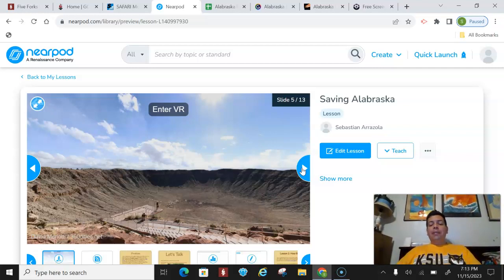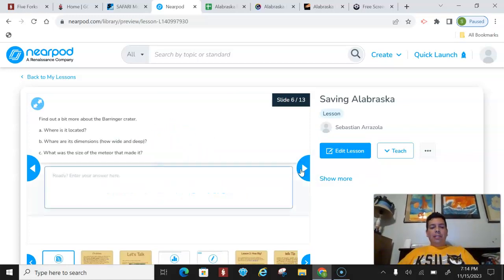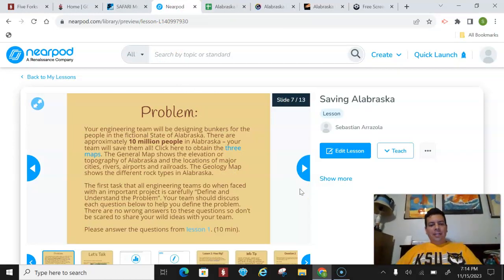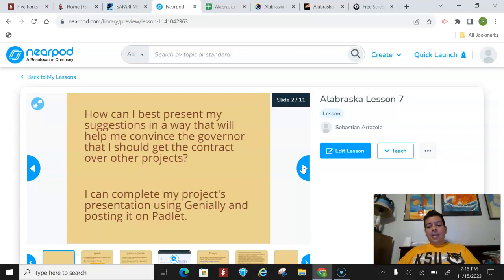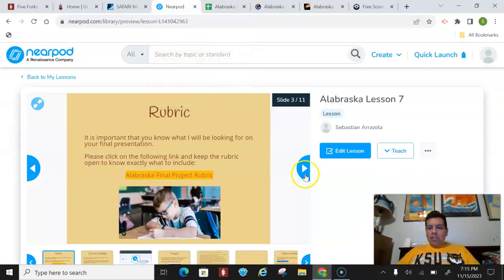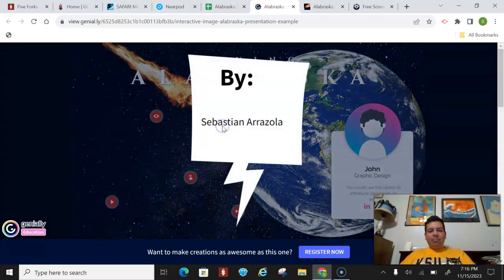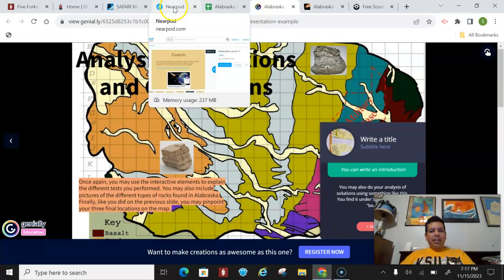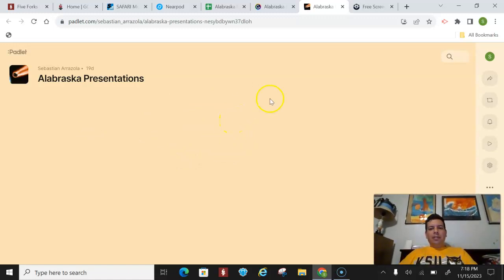Alabraska Project Final Presentation